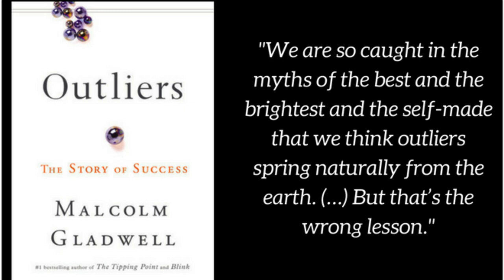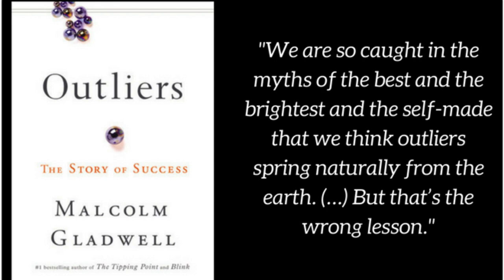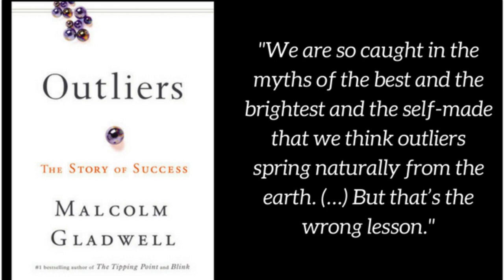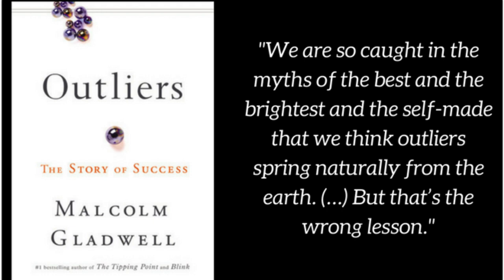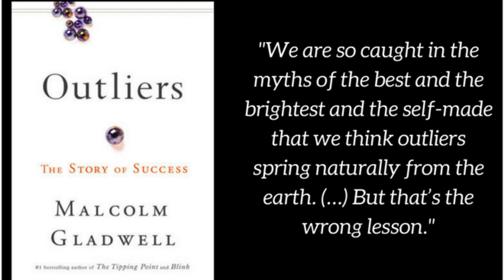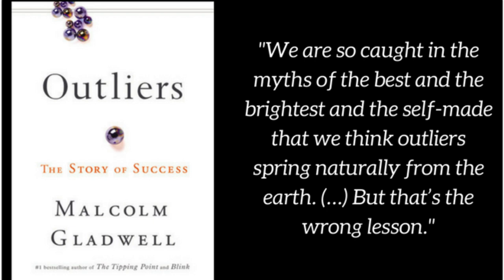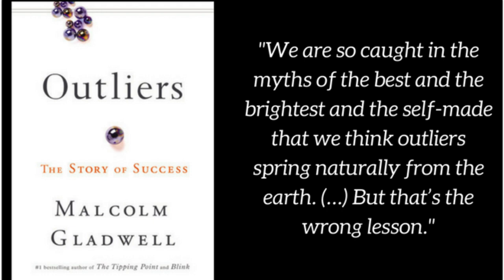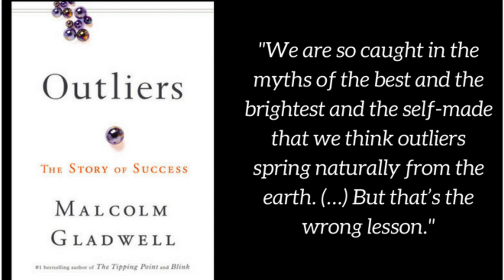SUMMARY: Book Review Of Outliers By Malcolm Gladwell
Welcome to another enlightening episode of our Book Review series! In this video, we're diving deep into the pages of "Outliers" by Malcolm Gladwell to bring you a comprehensive review that covers every aspect of this remarkable book. Join us as we analyze the thought-provoking content and provide a detailed summary that captures the essence of Gladwell's insights. Discover the secrets of successful individuals and unravel the hidden factors that contribute to their achievements. Whether you prefer reading or listening, this episode has you covered with an engaging audiobook-style exploration of the full text. If you're searching for the key to unlocking your own success, look no further – we've got the "how to be" guide right here! Don't miss this opportunity to gain valuable knowledge on the path to success.